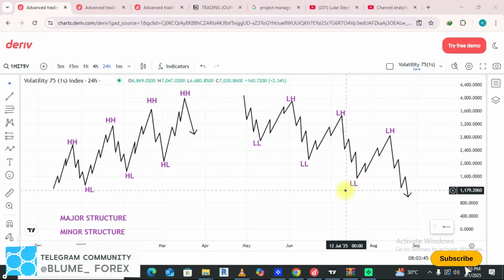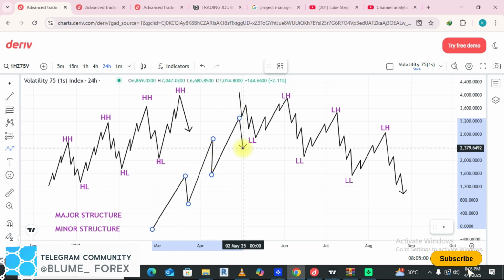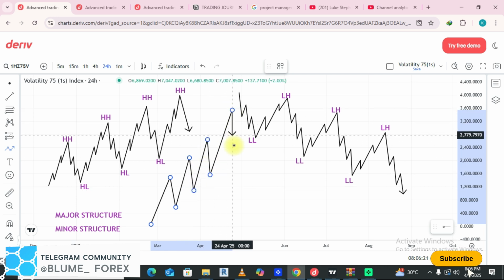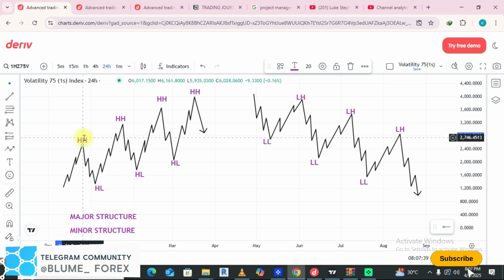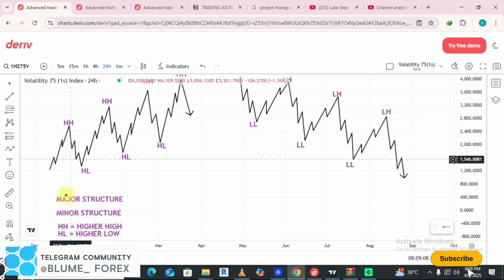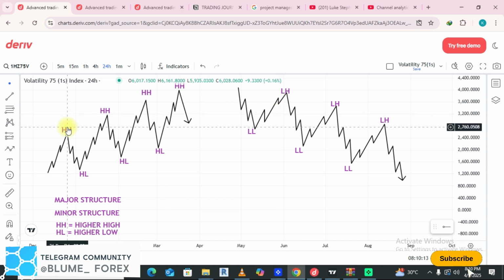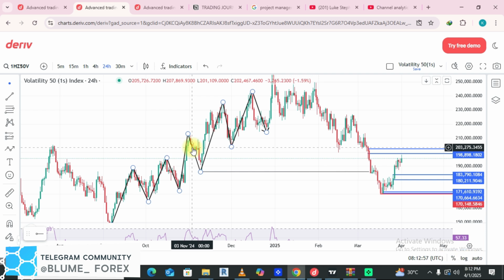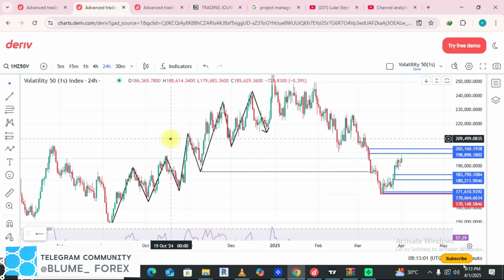LESSON: 6 ( MARKET STRUCTURE(PART 2)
Understanding market structure is key to becoming a successful trader! In this video, we break down the concept of higher highs (HH) and higher lows (HL)—a fundamental pattern in an uptrend. You'll learn:

✅ What higher highs and higher lows mean in price action

Whether you're a beginner or an experienced trader, mastering this concept will improve your trade execution and market analysis. Watch till the end for pro tips!